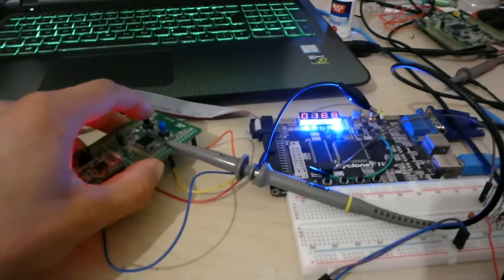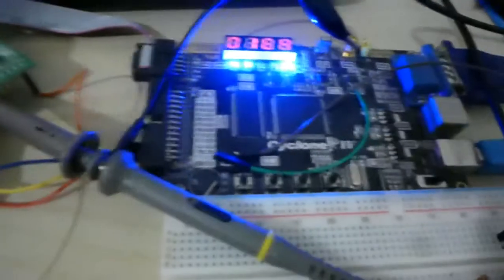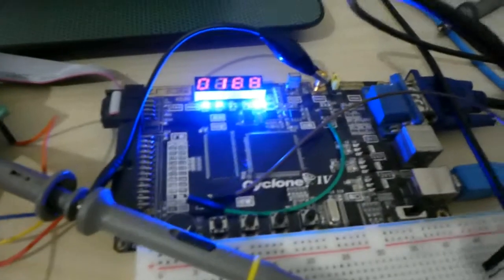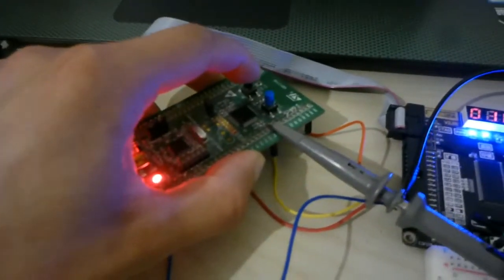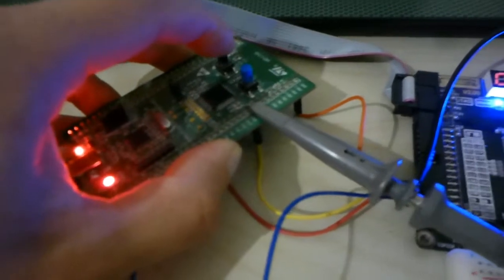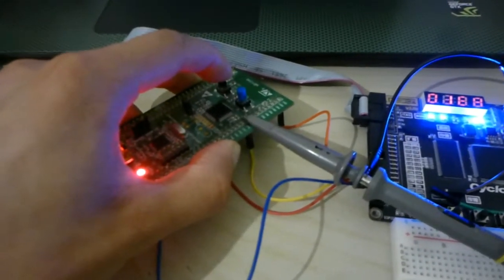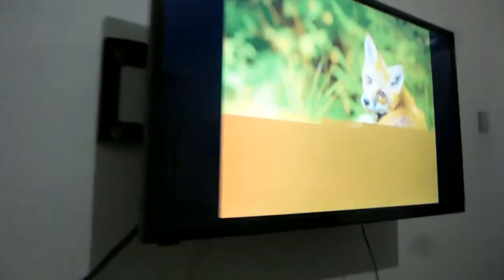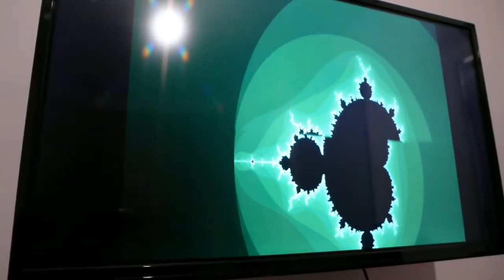FPGA + SDRAM + STM32 = UART Controlled graphics card - Part 2!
I made a similar project a few months/years ago and this is the updated version now that I don't suck as much at VHDL!

Fox picture source (I googled picture and this was literally the first picture!)